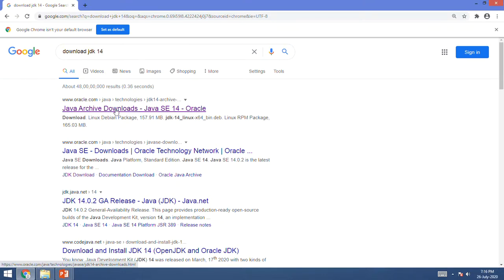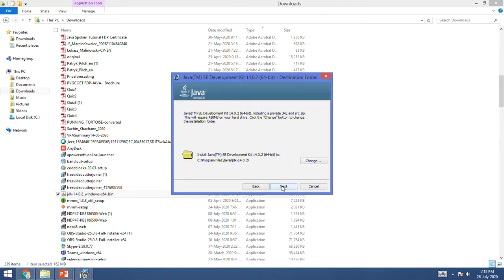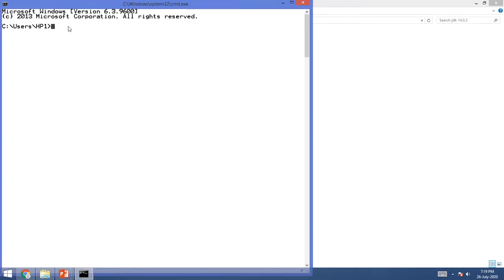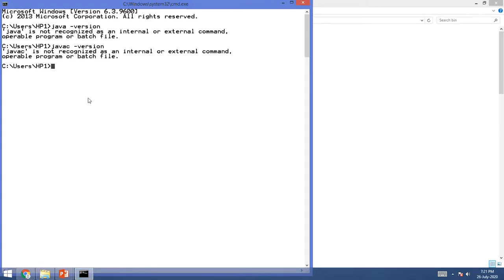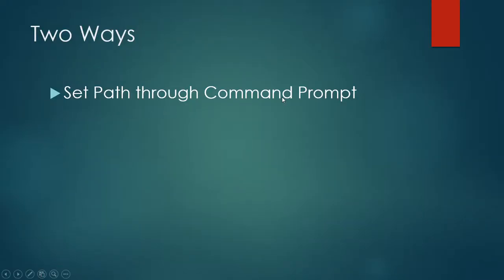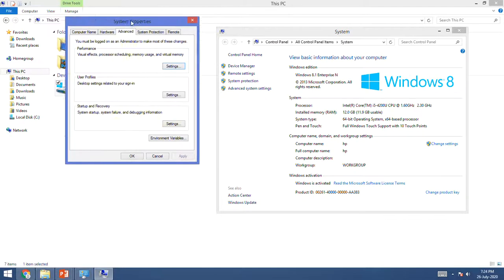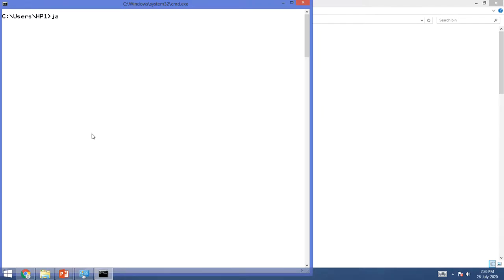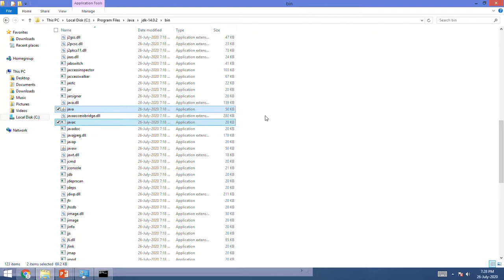2. Installing Java and doing Set Path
Installing Java and doing Set Path
JDK14 installation
Java Set Path from Command Prompt
Java Set Path through Environment Variable